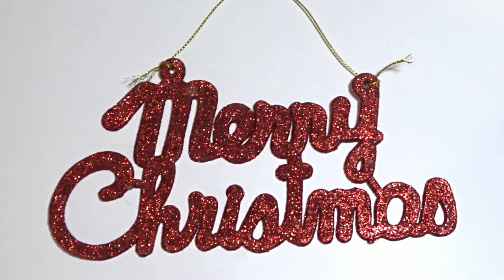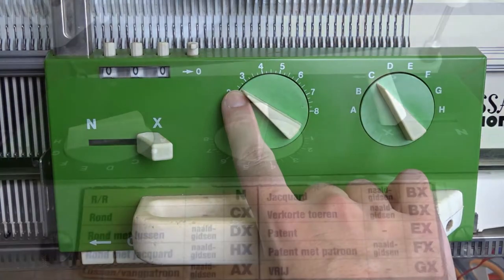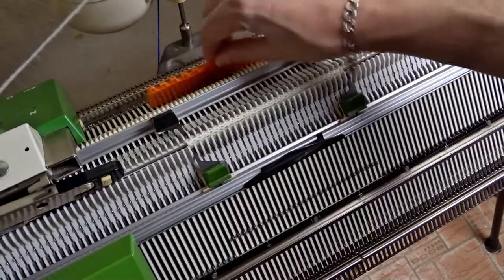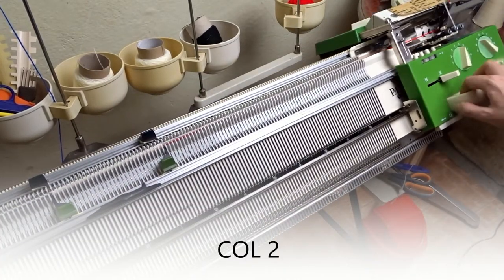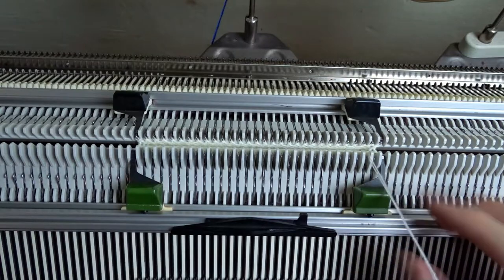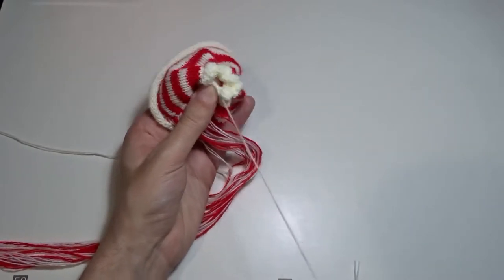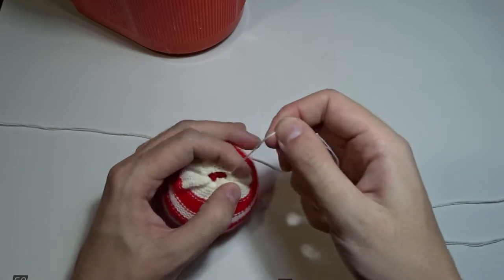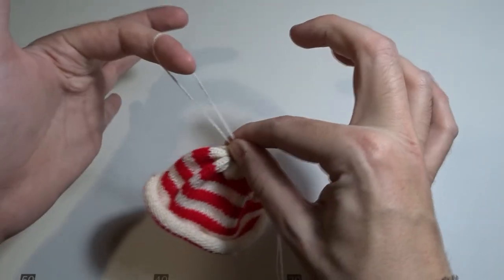Christmas Ball/Footbag For Passap Duo 80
How to Knit a Christmas Ball or a Footbag on Passap Duomatic 80 Knitting Machine
In this video, I will show you how to knit a small Christmas tree ornament – ball /footbag/Hacky sack or a cat toy.

►TIMESTAMPS:
00:00 Intro
00:27 Preparing the machine and making the cast-on
02:01 Preparing the machine and knitting the ball
05:49 Removing from the machine
07:11 Making the ball
08:44 Filling the ball
09:03 Finishing the ball
10:23 Final result